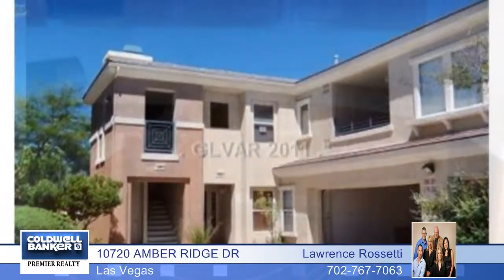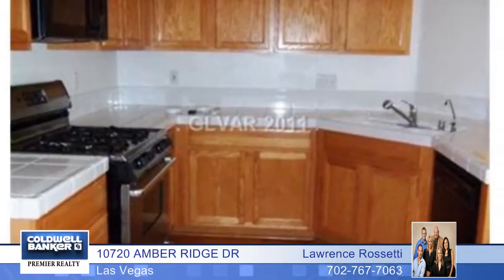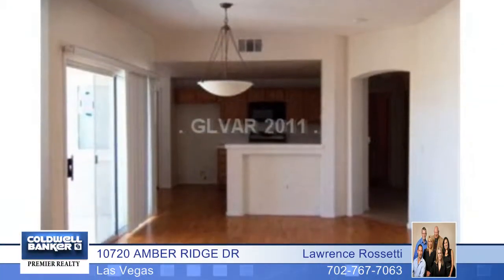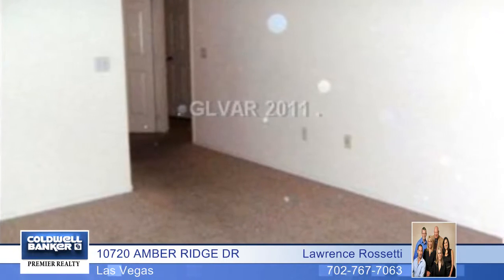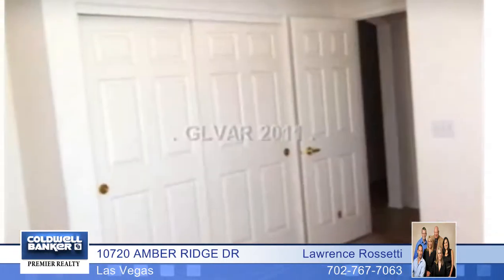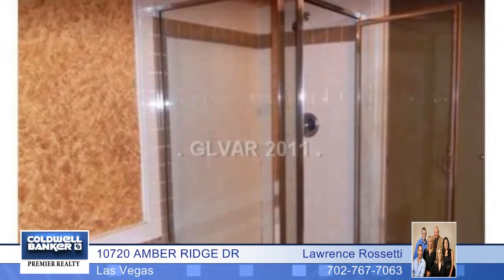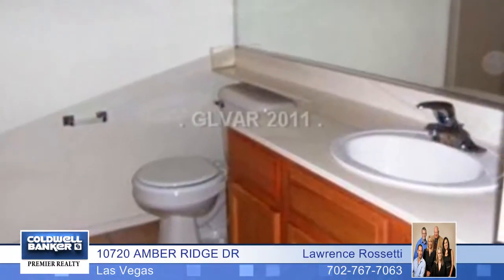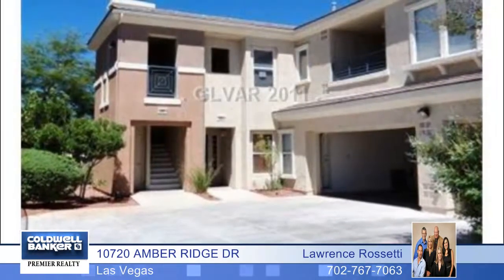Home for sale in Las Vegas, NV | $122,500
Large 2 bedroom 2 bath unit located in gated Summerlin community. Includes laundry room with stairs leading to a 2 car garage. Kitchen, living room, and dining area with hardwood floors. Across from pool. Community ammenities include pool, spa, fitness center, and clubhouse.